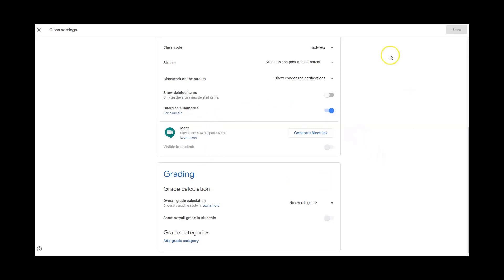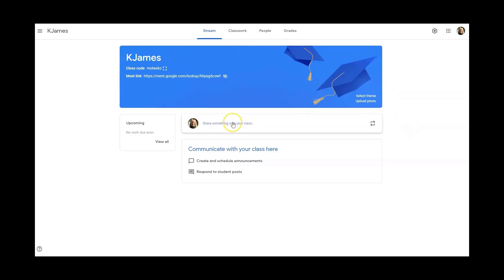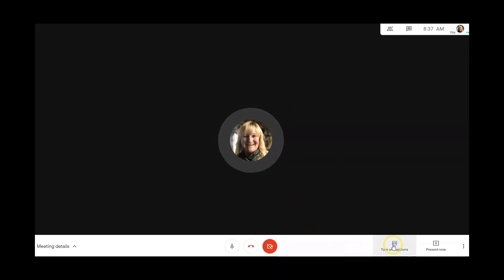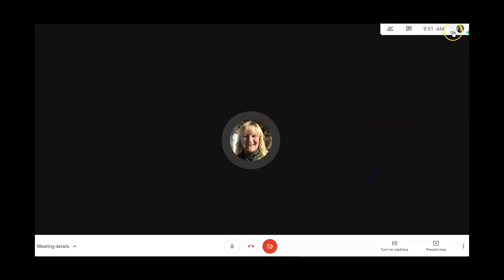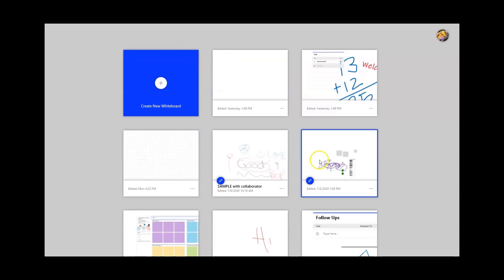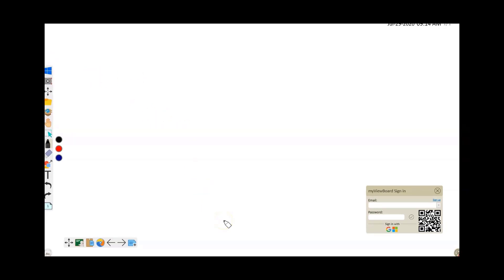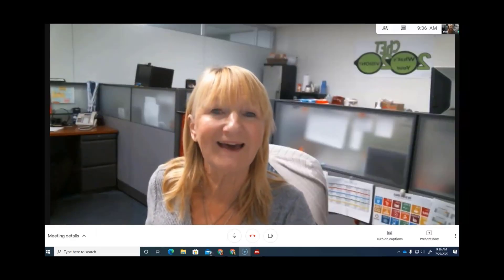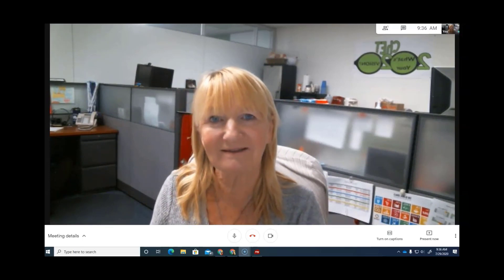Webinar Google Meet Tuesday July 28 2020